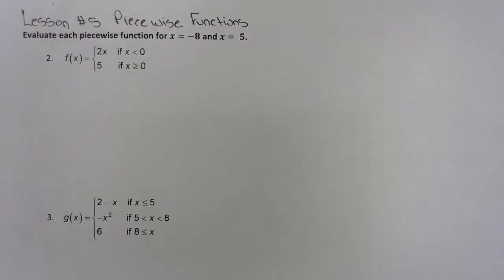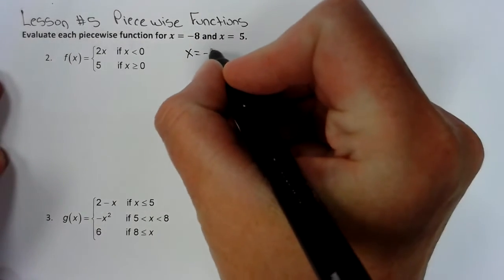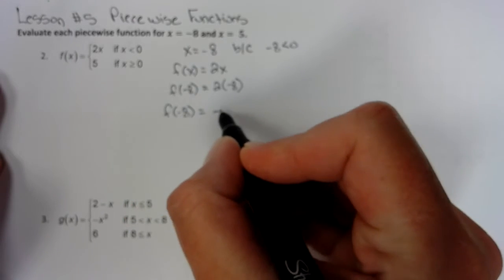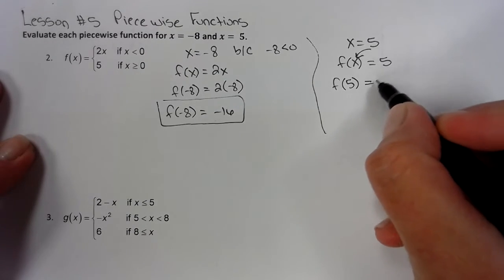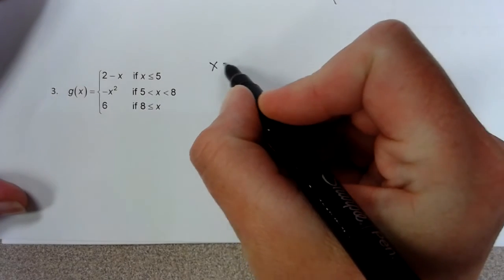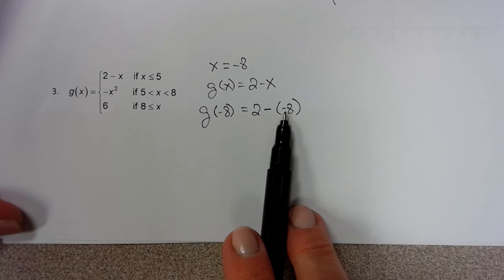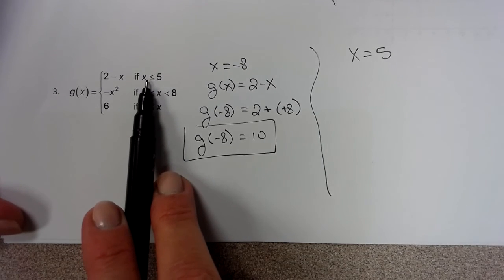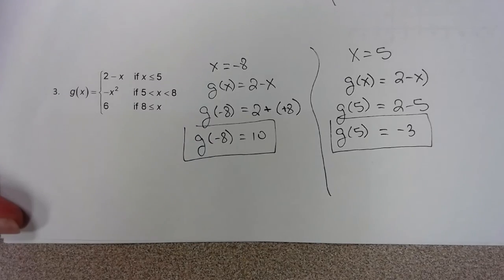Evaluate Piecewise Functions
Given a value, determine which piecewise function to use.
Substitute the value into the function and evaluate.